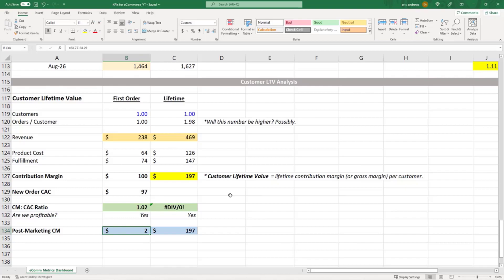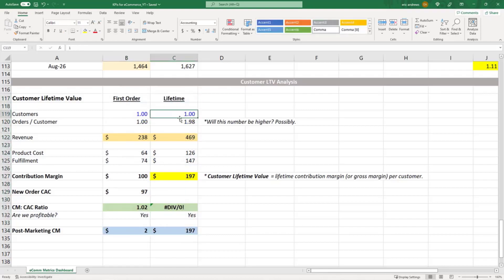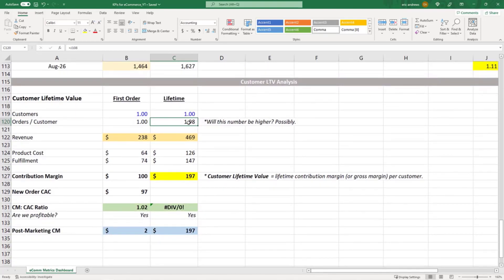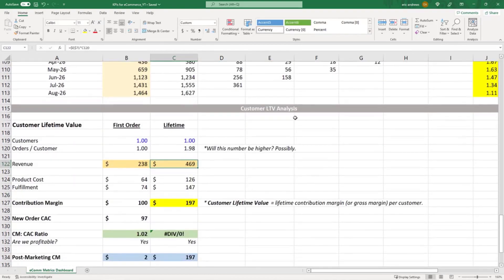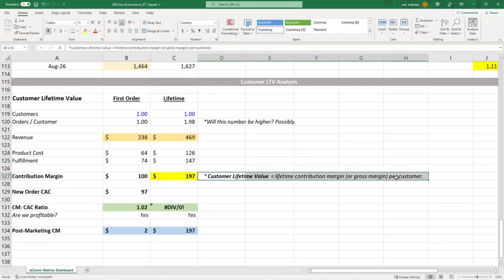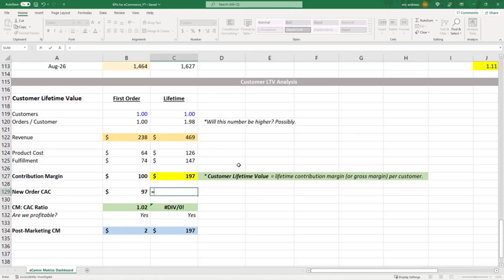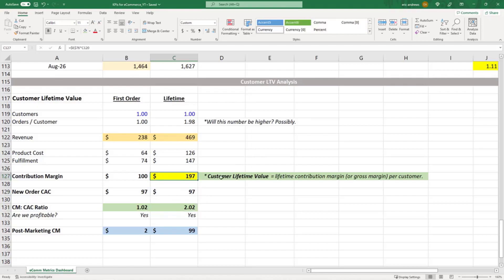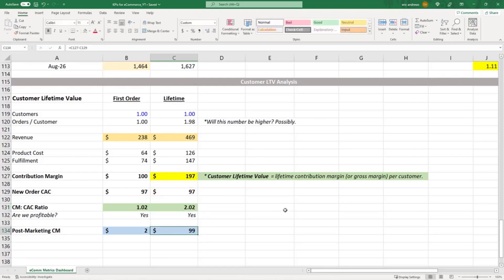How to Calculate Customer Lifetime Value for eCommerce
We learn how breakdown customer lifetime value eCommerce startups.

🎥 Clip taken from: The Most Important eCommerce KPIs and Metrics

🚨 Join my Finance for Startups training program (with personalized support, livestreams, and more)